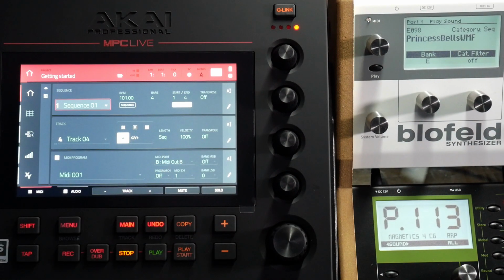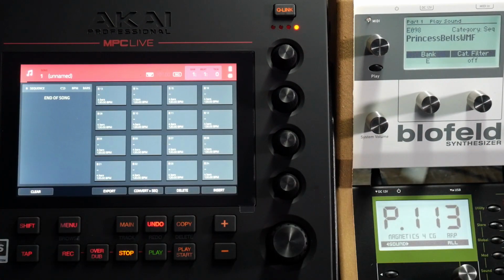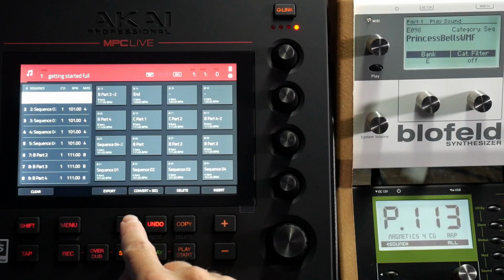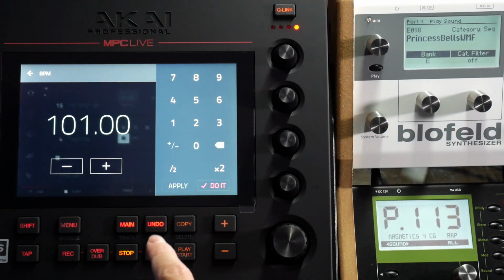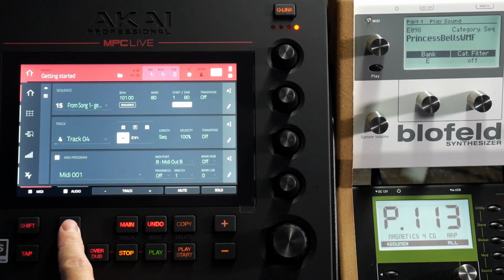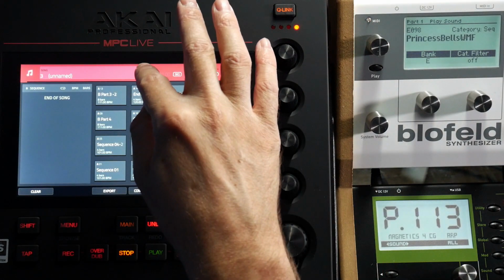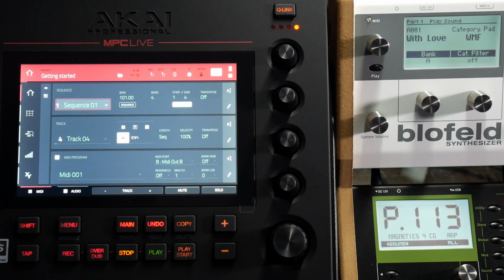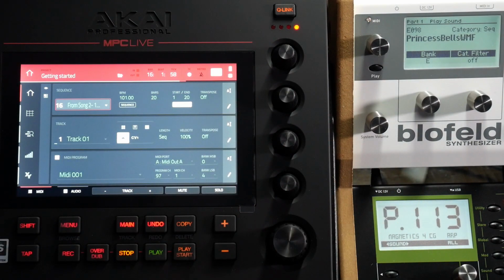MPC LIVE Song Mode Basics Plus Two BPM Work Around (Quick and Dirty #23)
2 BPM workaround: 6:21
In this video I cover song mode basics.  I show you how to insert multiple sequences into song mode to create a full song.  I also show you how to bounce those multiple sequences into one long sequence so you can make edits on the fly while playing live.  There is a limitation to the MPC LIVE sequences though.  You cannot how two BPM in one sequence.  I give a simple work around on how you can possibly have two BPM per song on the MPC LIVE.